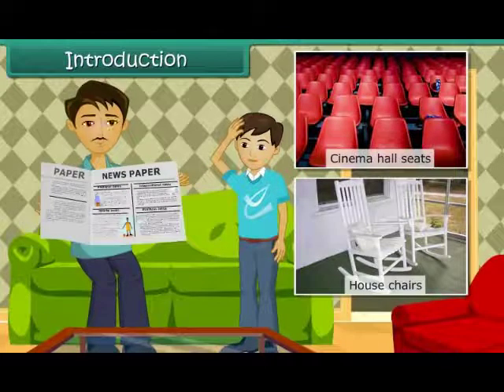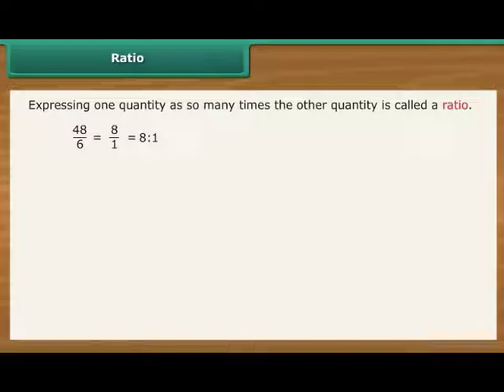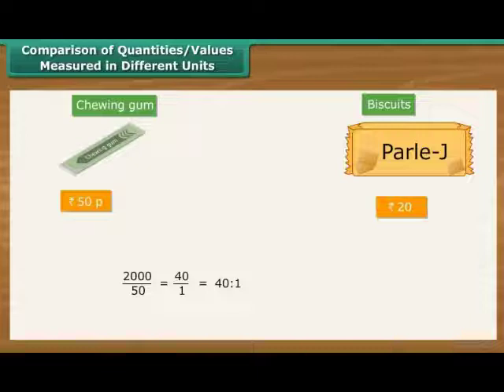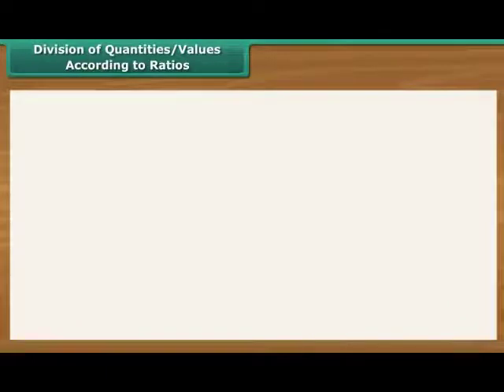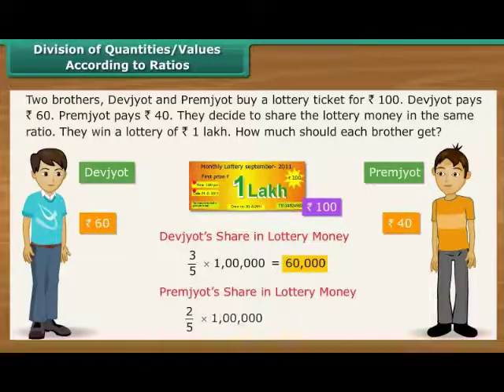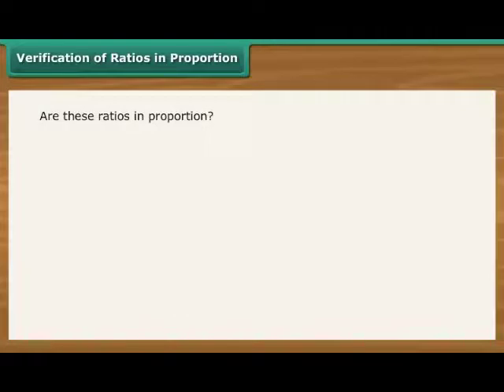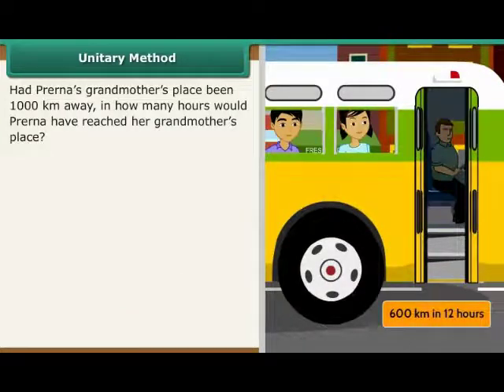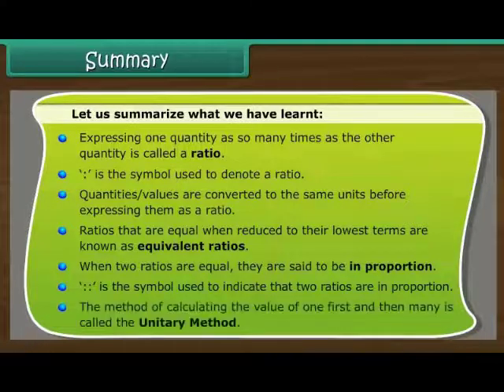Ratio and Proportions (Class 6th Subject Math, English Language)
Class 6th Subject Math, English Language